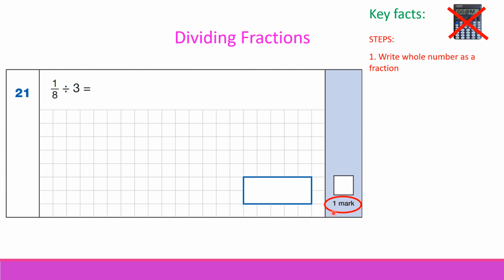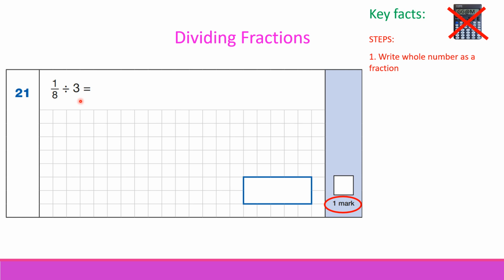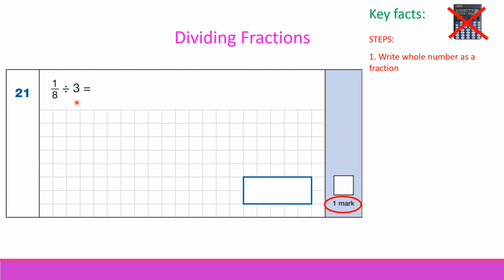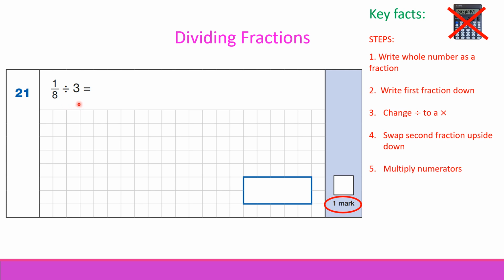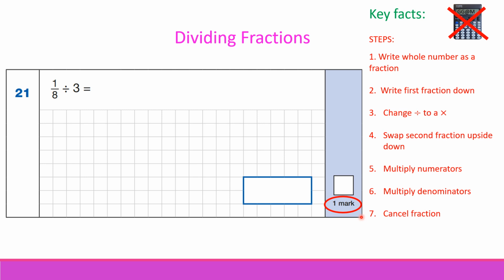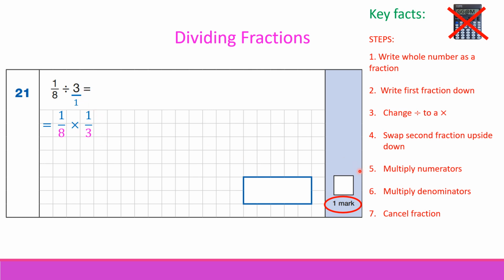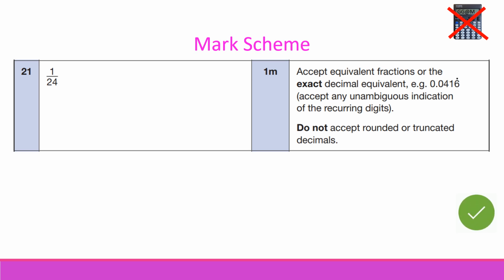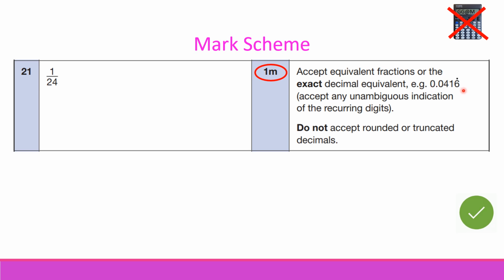KS2 SATs June 2023 Maths Paper 1 Arithmetic Question 21 dividing fractions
This video will show you how to complete a KS2 SATs exam question on how to divide fractions.